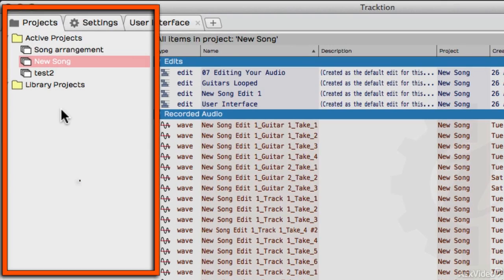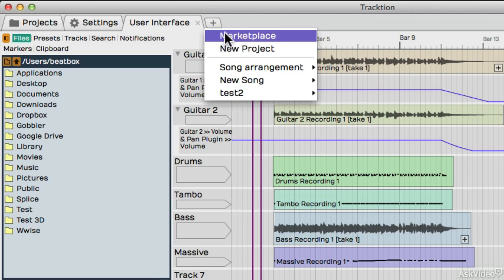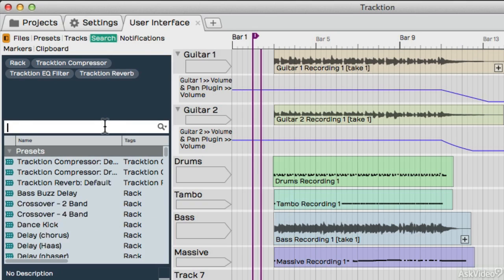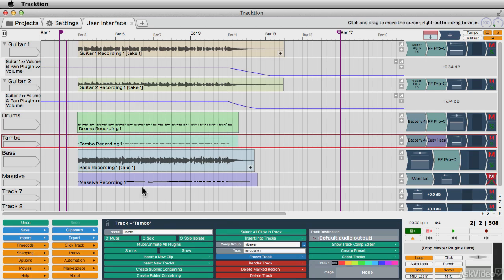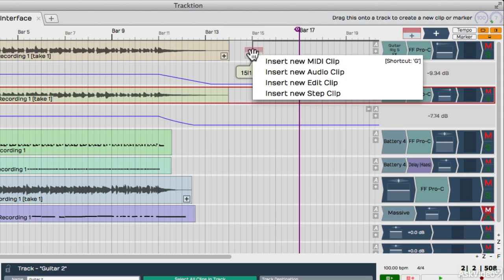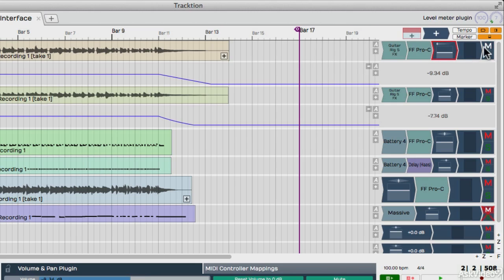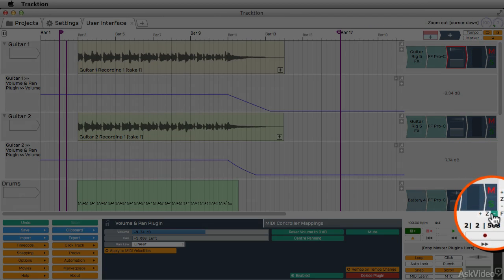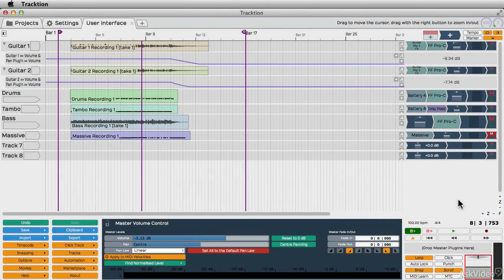Tracktion 101: Learn Tracktion Now - 3. The Tracktion User Interface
Tracktion 101: Learn Tracktion Now! by Gary Hiebner
Video 3 of 28 for Tracktion 101: Learn Tracktion Now!

Tracktion is a DAW that is all about making music fast, simply and easily. Thats why its promoted as "the musicians DAW". Its dynamic, single-screen interface provides you with all the tools you need without overloading you with unnecessary windows and options. Its also one of the least expensive DAWs on the market. But dont let its price fool you. Its a real, full-featured DAW that's designed to get the job done!

And this course is designed to get the job done too! You learn all the Tracktion fundamentals, cool features and expert tools. You get comfortable with Tracktions workflow and you soon discover, as you watch these expertly-designed tutorials, that you are more than ready to begin producing your next production entirely in Tracktion.

Theres something to be said about a DAW that is uncomplicated and elegant to use. Its awesome to experience a technology that doesnt slow down the creative flow. So watch this course by producer and trainer Gary Hiebner and and ease into tracking with Tracktion!